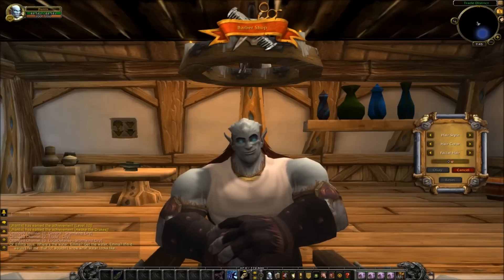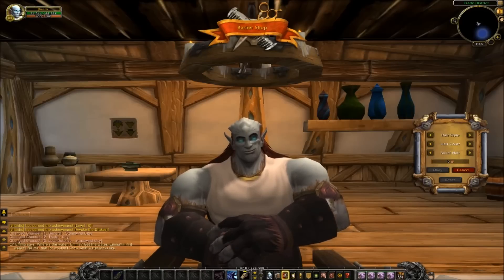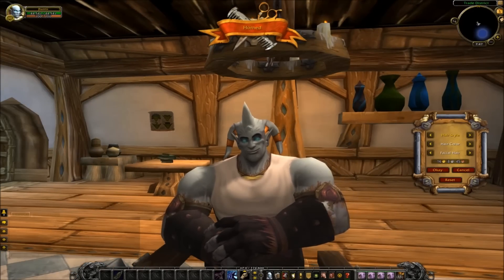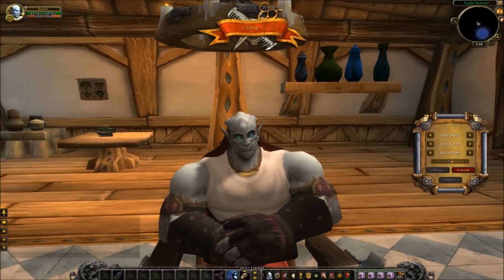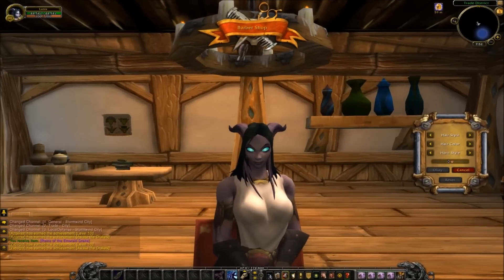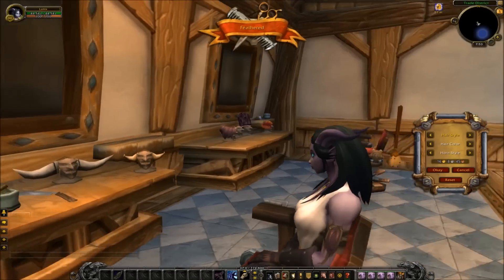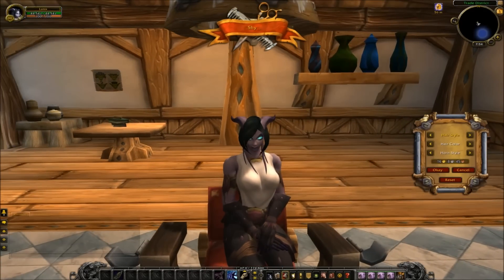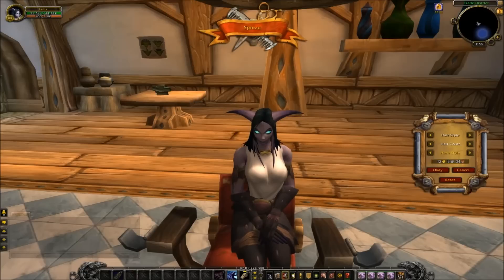Warlords of Draenor Beta: All Draenei Hairstyles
As promised, EctoMaster is showing off all available hairstyles, piercings, etc. available at the in game Barbershop. Why? Cause of the new models man, get with the program! ;-)

Containment Gaming - @ContainGaming
EctoMaster - @EctoMaster